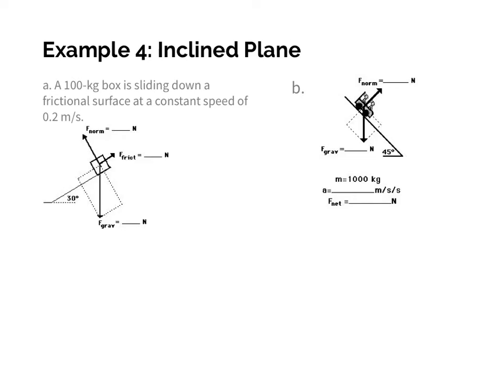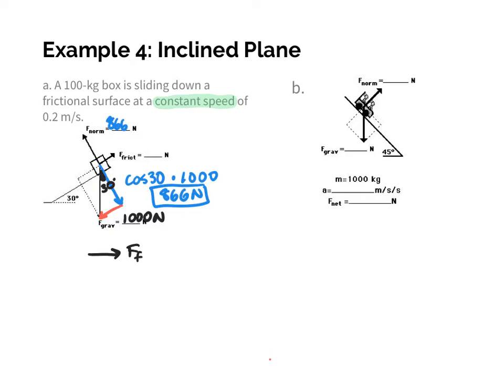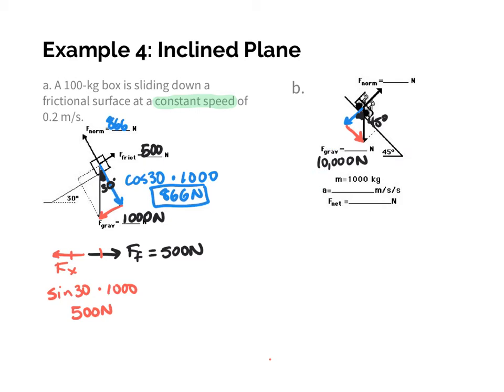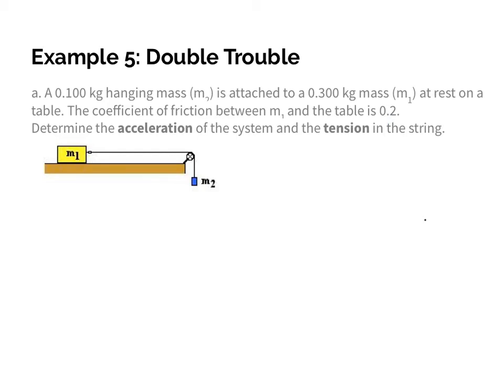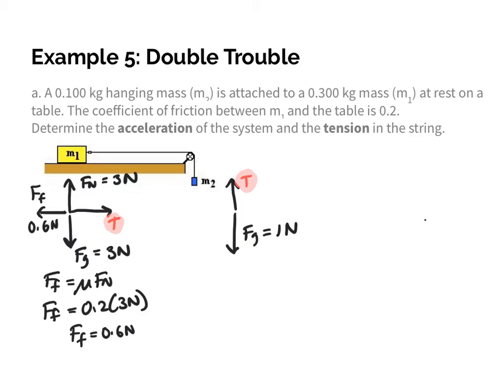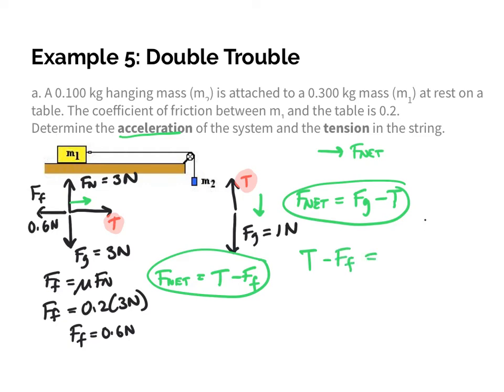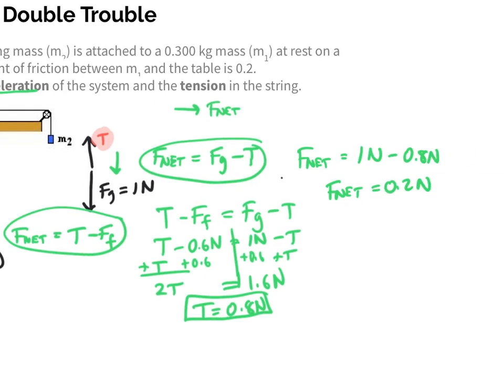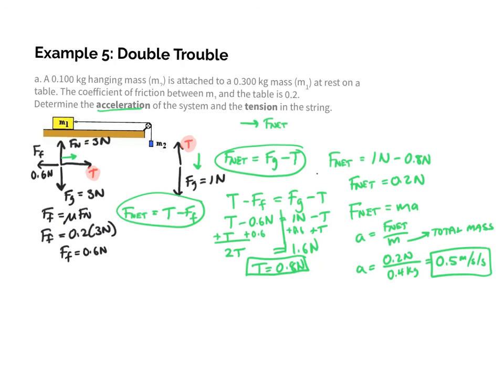3.4 Forces in 2-Dimensions 3